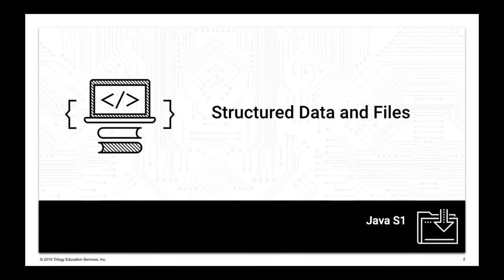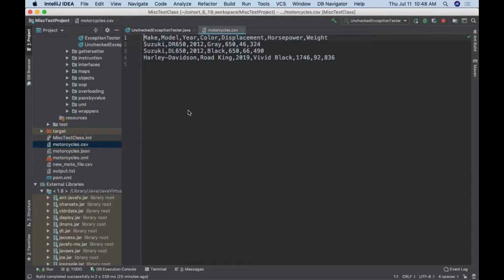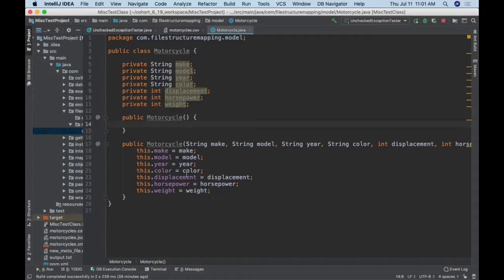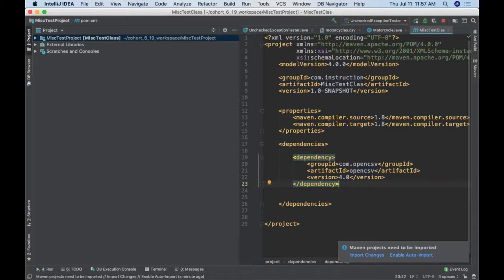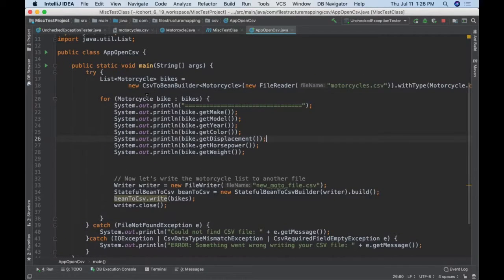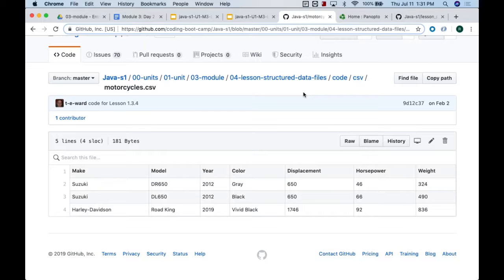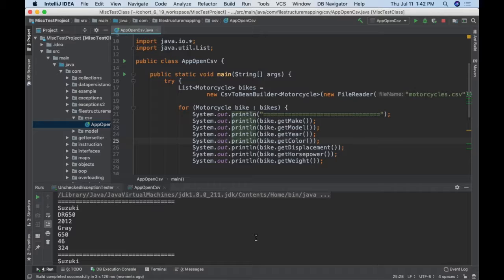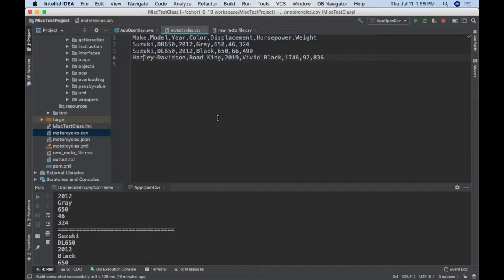Java - Structured Data and Files, CSV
Handling Structured Data files in Java starting with CSV